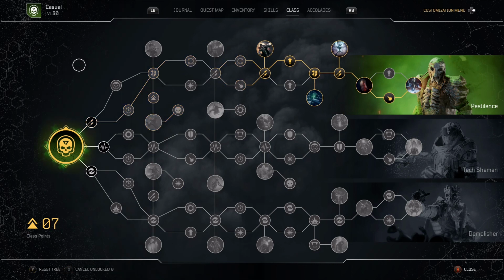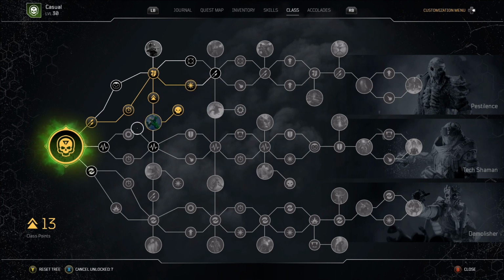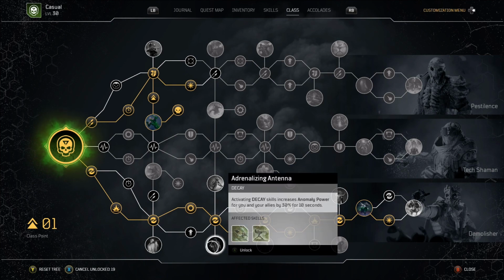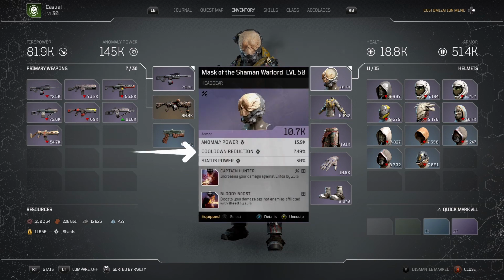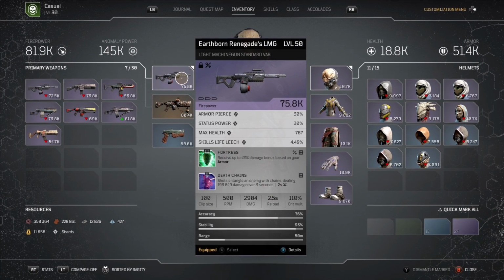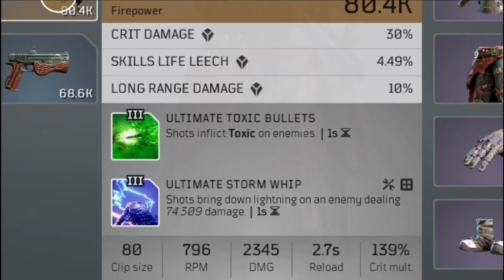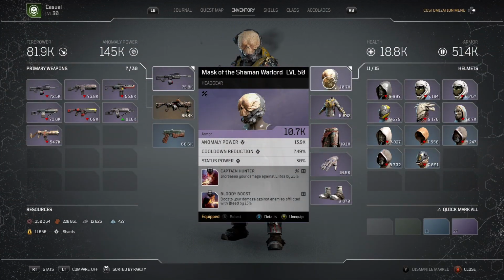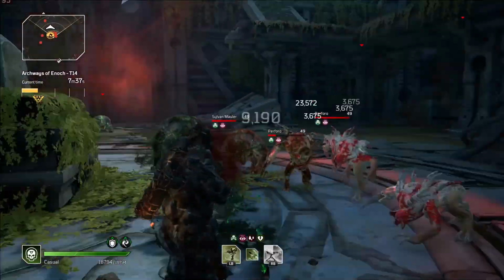Outriders Anomaly Technomancer Build Guide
Thanks for joining me for this build guide for the Anomaly Technomancer that I have successfully run to Challenge Tier 15.  You can find plenty of Technomancer build guides but almost all of them are pure weapon damage builds.  I find this incredibly boring and it really isn’t what Outriders is all about.  This isn’t a pure looter shooter.  It is much more like world of warcraft than it is Destiny with abilities being its finest hour.
So, if you fancy playing a build that asks you to do more than just point your sights at the nearest warm body, that requires you to think and use your abilities on cooldown, while still doing great damage and having incredible survivability, then come on in, you’ve found your new home.

Thanks for taking the time to watch my video.  I am early on in my journey to build a successful gaming channel, and every view helps.  Particularly yours.

Content on my channel focuses on first impressions, game reviews, and game guides.